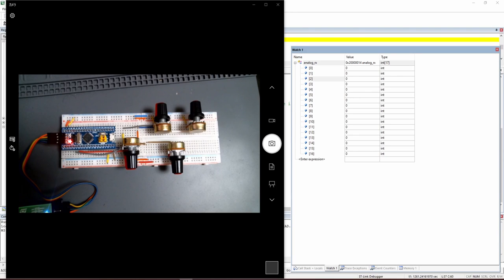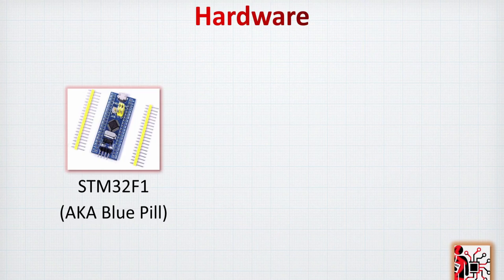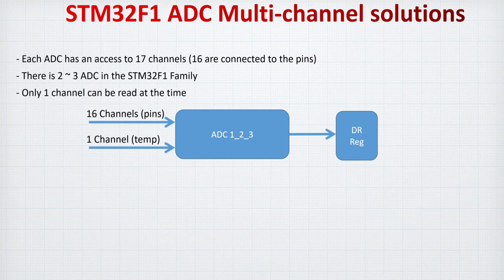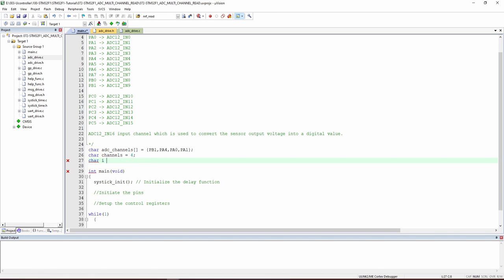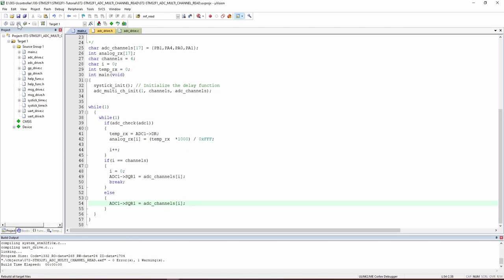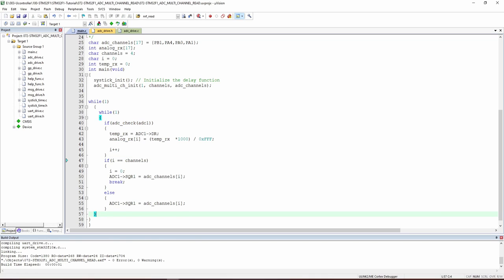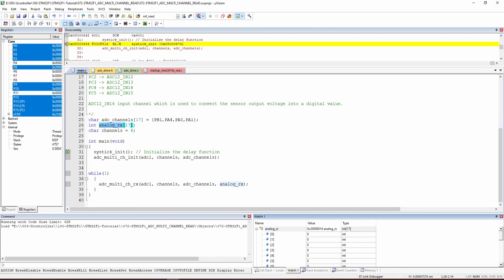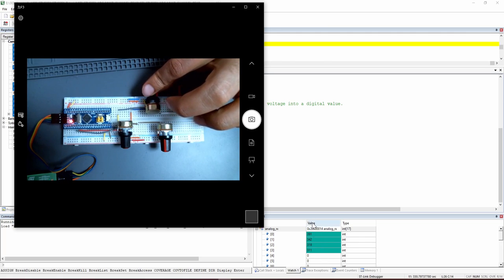072-STM32F1 Analog to Digital Converter ADC setup for multi-channel reading and DEBUG visualization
A new video for the STM32F1 microcontroller, where the code is from scratch.

The code that we made together in this video Download is available on this Github

BluePill (STM32F103C8)

In this tutorial we are going to learn and setup from scratch the multiple channel solution for the Analog to Digital Converter periphral of with the STM32F1 (AKA blue Pill)   with a display example using only the DEBUG mode to visualize the output of a variable resistor on the PC

This  tutorial is divided into 7 steps and the topic will be as bellow:

00:00 - Tutorial Trailer

01:01 - Tutorial Overview

02:26 - STM32F1 ADC Multi-channel solutions

04:35 - Work around

05:48 -  Setup “adc_multi_ch_init” function

18:27 -  Setup “adc_multi_ch_rx“ function

30:17 -  Test and Debug